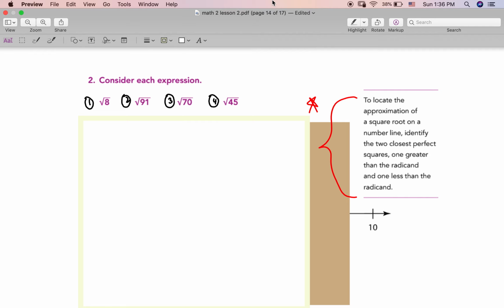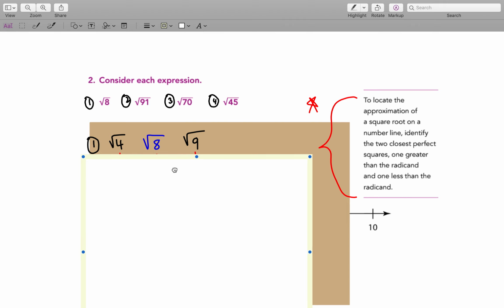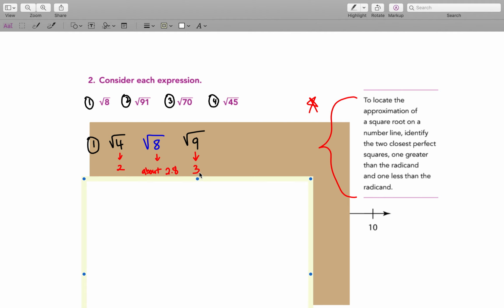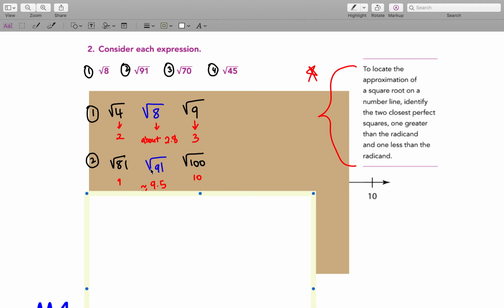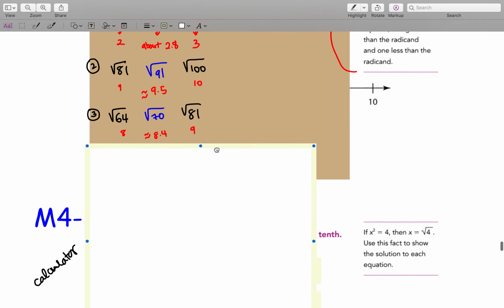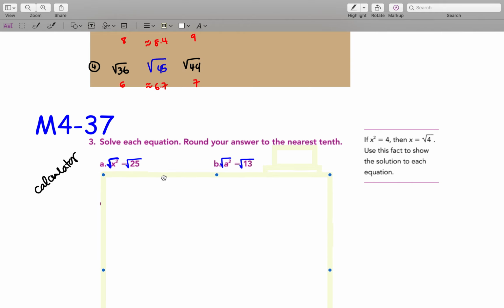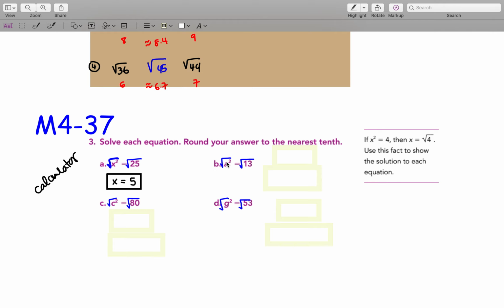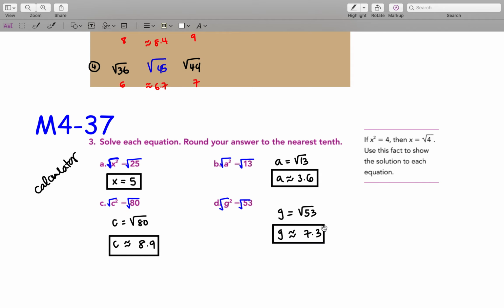M4 p.37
math 2